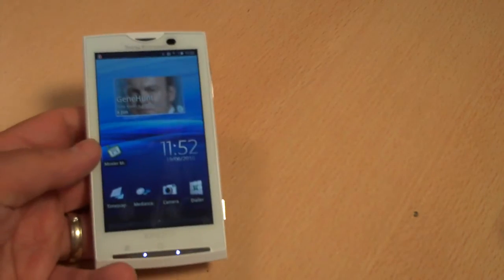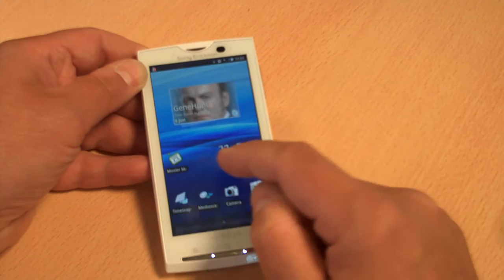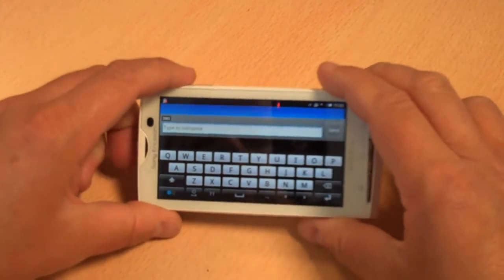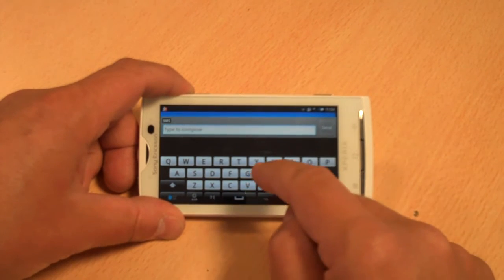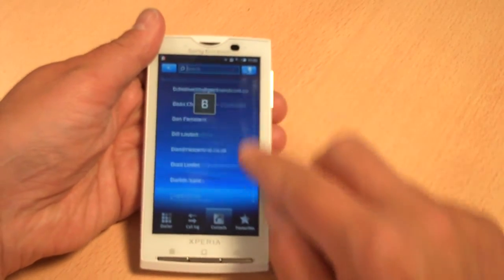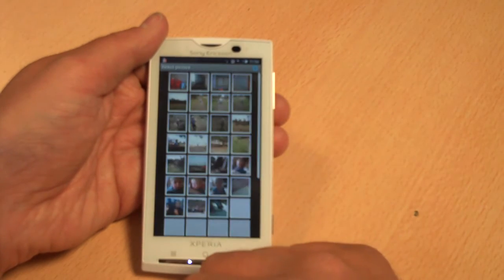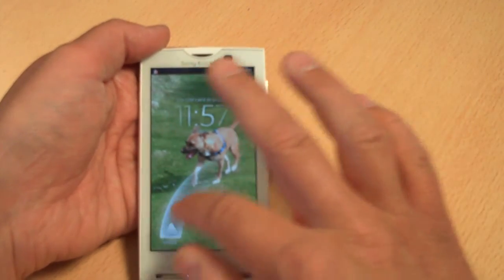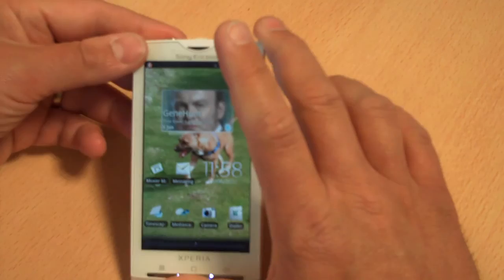Sony Ericsson Xperia X10 - The on-screen keyboard and dialing